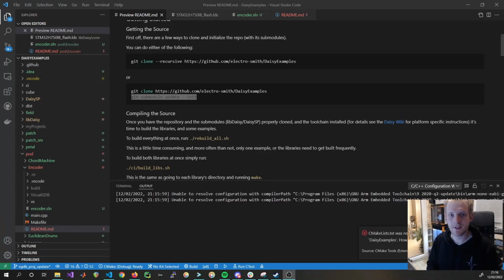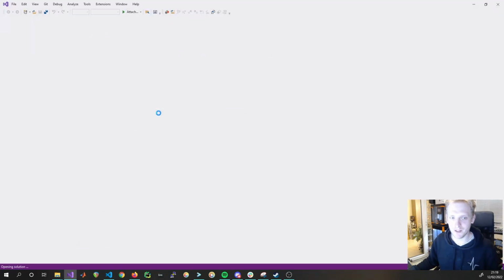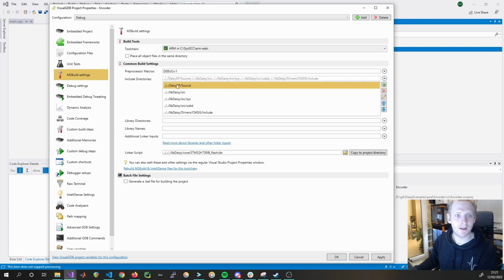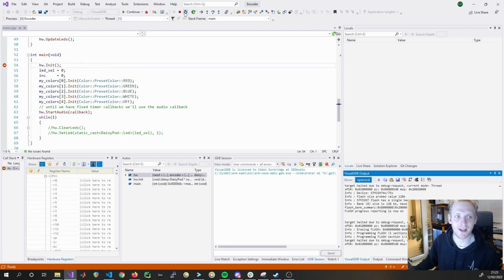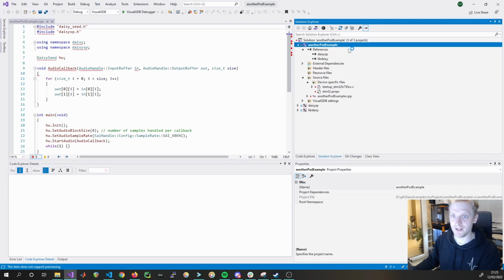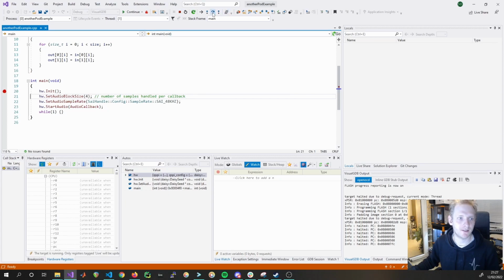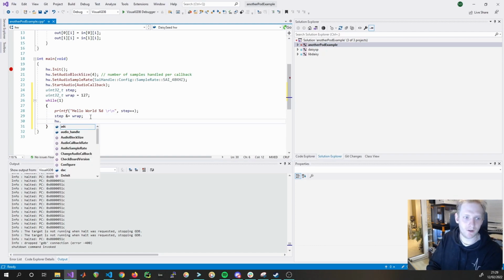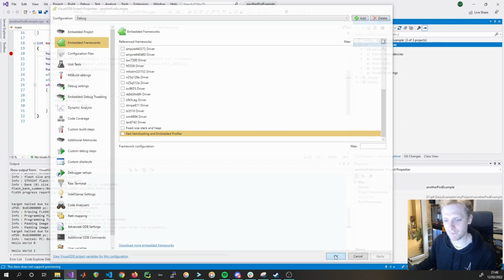How to get started debugging Daisy projects in visualGDB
A short how to video for getting started using visualGDB to debug daisy projects.